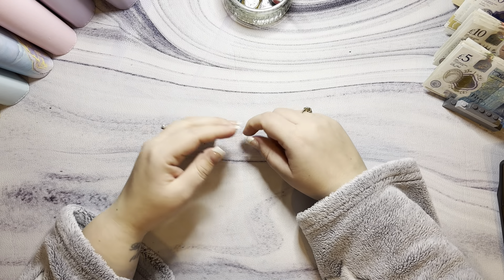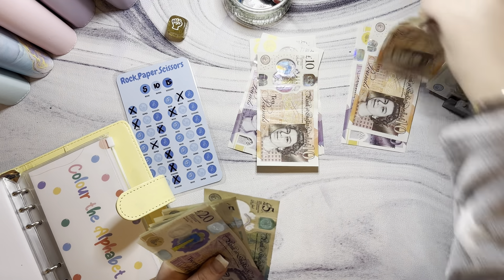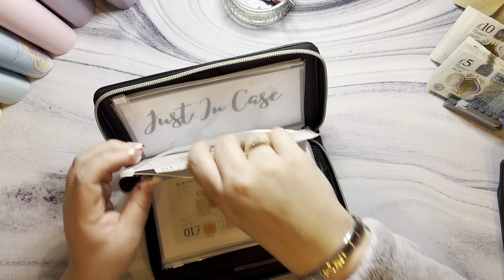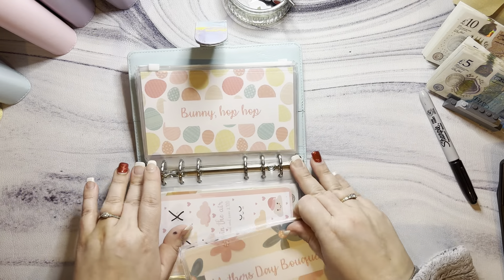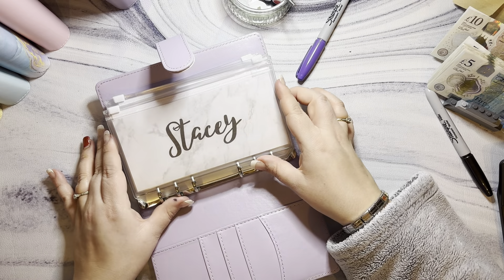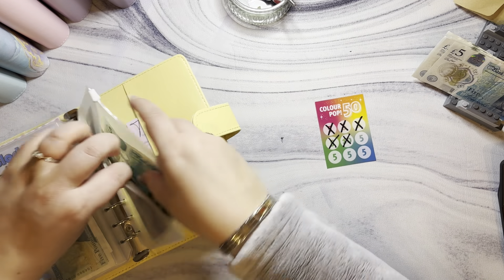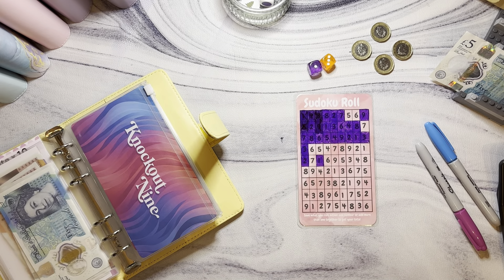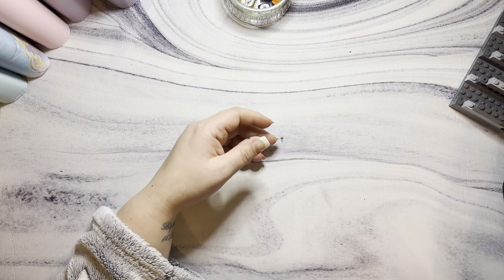Weekly Cash Stuffing £380 | Jan Week 3 | Cash Budgeting Uk | Savings Challenges